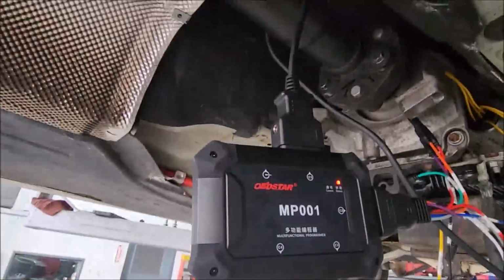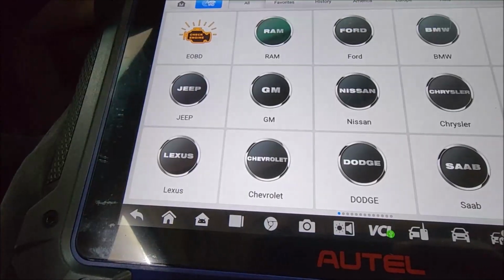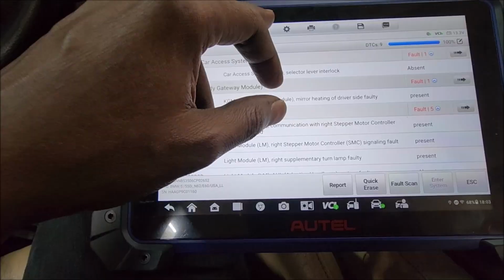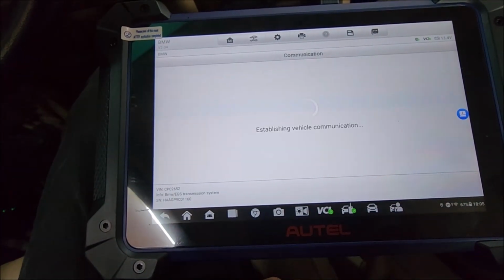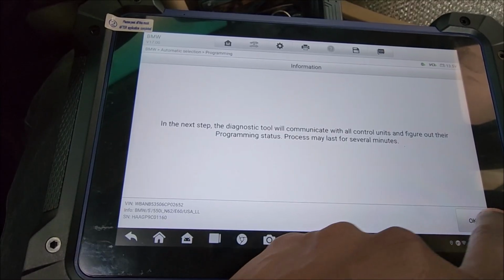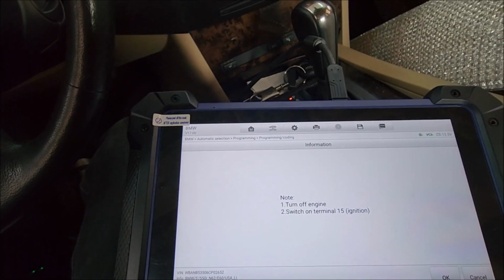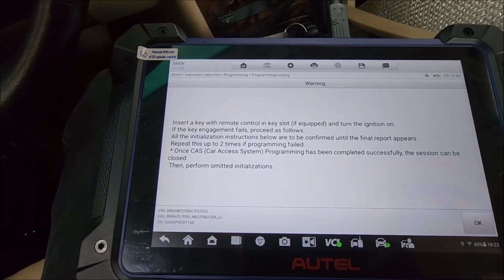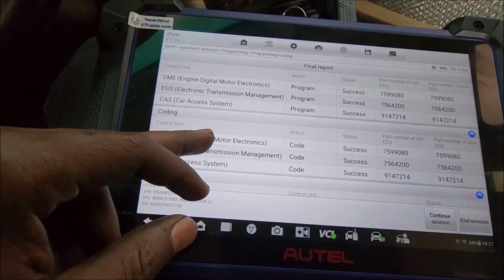2006 BMW Replaced Transmission Programming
The video shows the programming and coding of a replaced transmission on a 2006 BMW 550i,